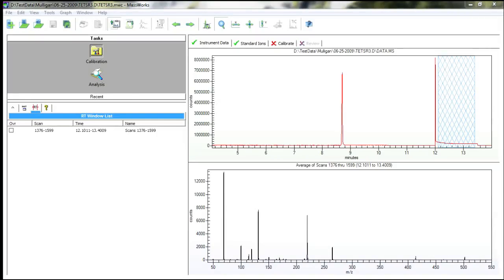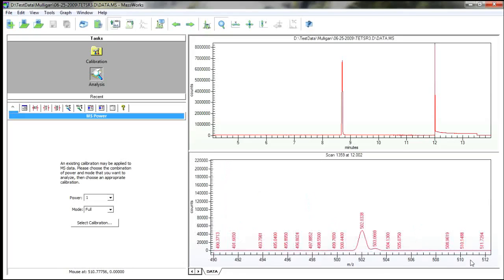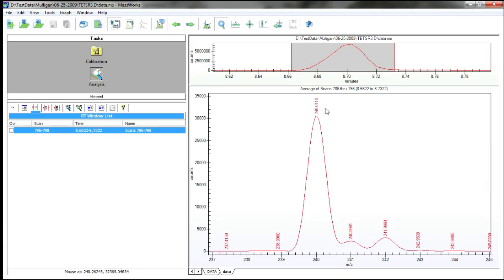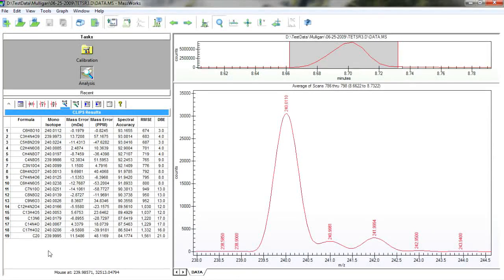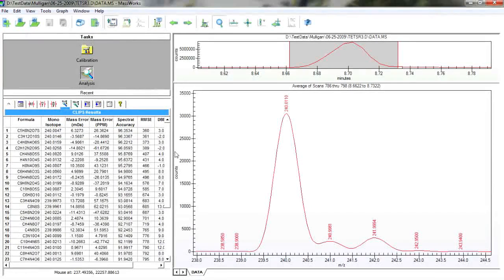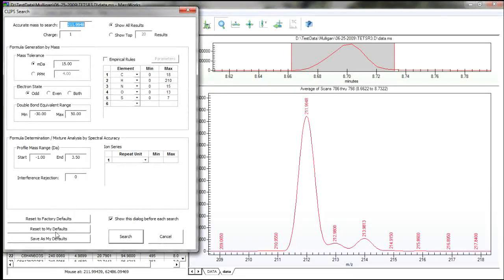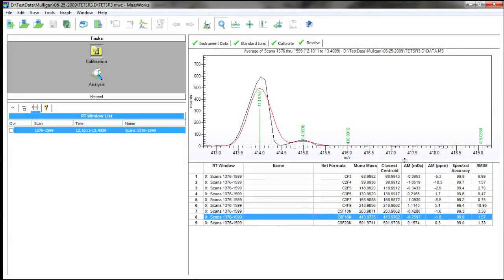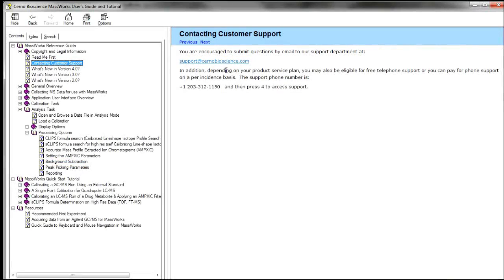Using MassWorks for GC/MS high mass and spectral accuracy formula ID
Learn how to dramatically improve the mass and spectral accuracy of your GC/MS instrument to perform formula ID, mixture deconvolution.  Includes using AutoCal(tm) for Agilent GC/MS systems.